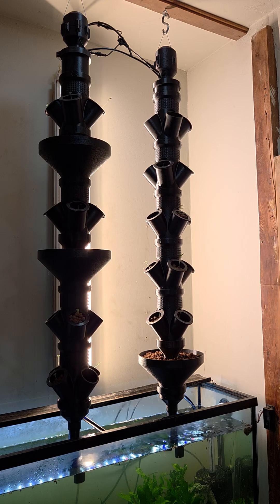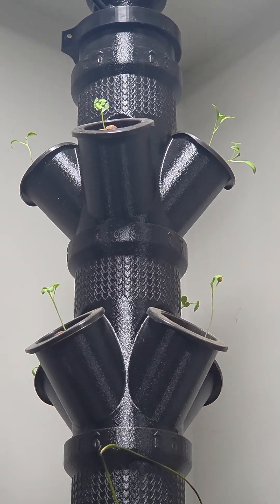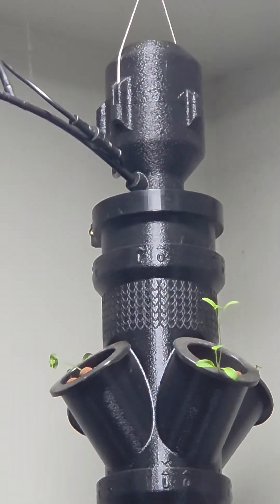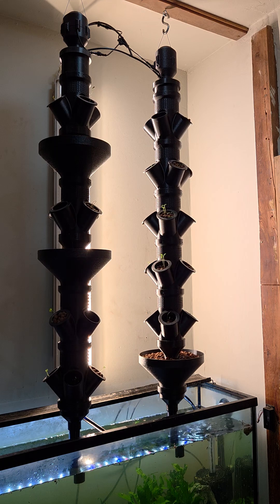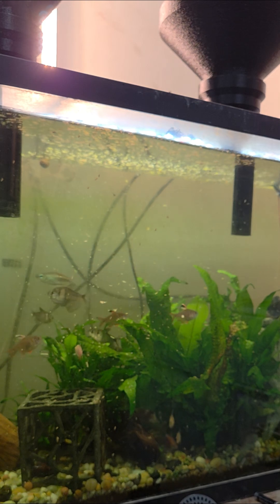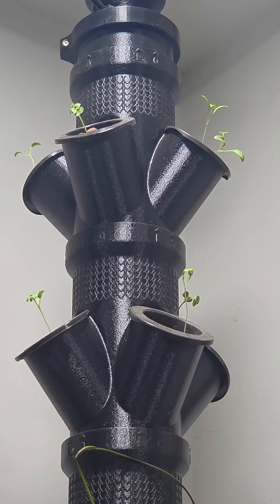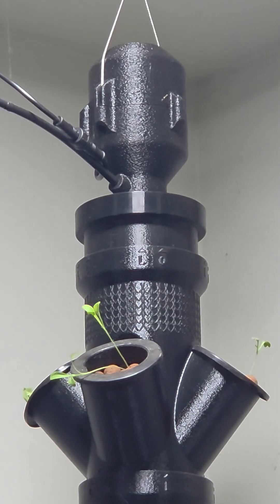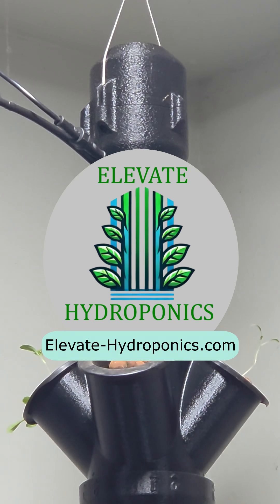2 6-Tier Hydroponic Towers | Grow 48 Plants with Aquaponics!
Discover how our innovative 6-Tier Hydroponic Towers can grow 48 plants while utilizing no additional floor space! This space-saving aquaponic system uses nutrient-rich water from a 55-gallon fish tank to feed plants efficiently. With a rotating design for even light distribution and an almost silent, food-safe pump, this setup is perfect for sustainable gardening.

🌱 Key Features:
✅ Space-efficient hydroponic system
✅ Rotating towers for optimal light exposure
✅ Fish waste as a natural nutrient source
✅ Works with natural sunlight or grow-lights
✅ Can be used with or without fish

Upgrade your gardening game with this cutting-edge aquaponic system!

🔗 Visit Elevate-Hydroponics.com for more details.